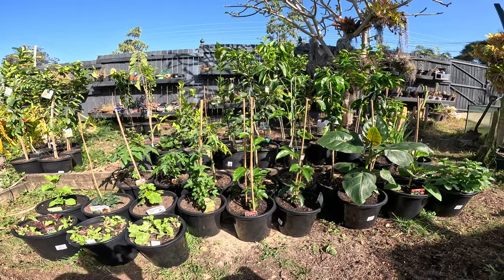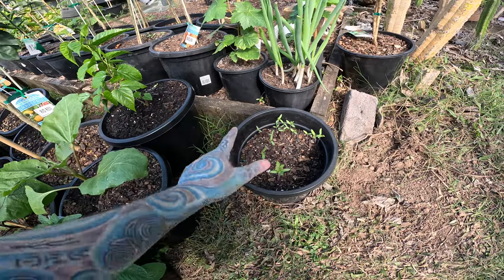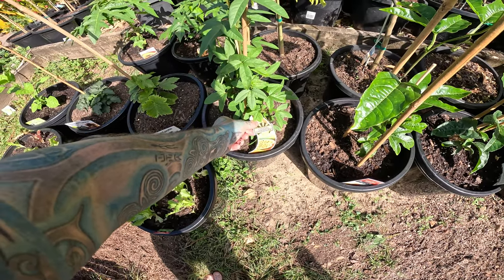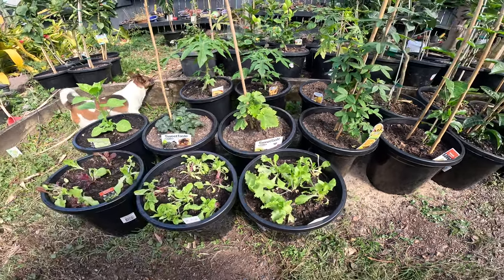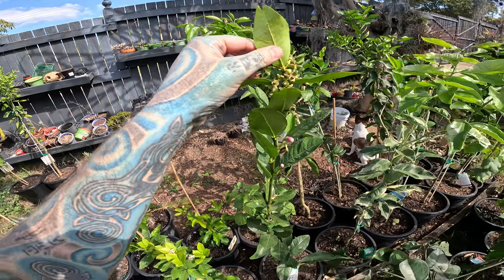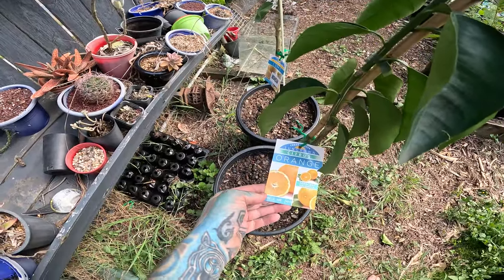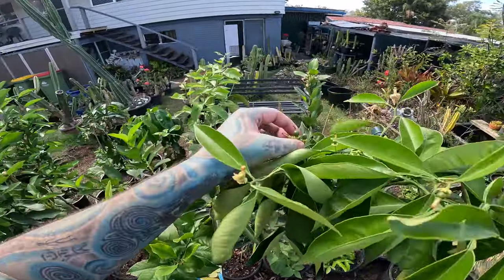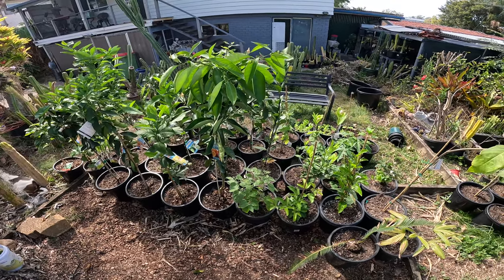IV'E STARTED TO GROW EDIBLE PLANTS IN POTS!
My First Time Growing Edible Plants in Pots!

I have no idea what I am doing
Growing fruit trees in pots?
Tree tomatoes?
How to grow fruit trees in pots?
how long do fruit trees take to grow?
Growing blueberries?
Growing lemon Trees?
Growing orange trees?
Growing food in pots
Easy food plants to grow in pots
I think I will need a lot more room soon! haha

Paul Stingray Plant video!